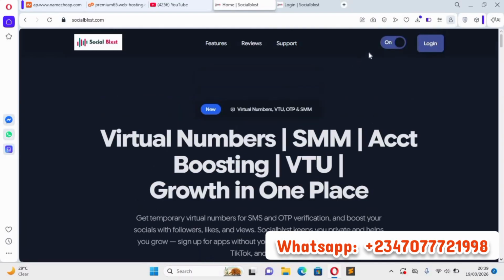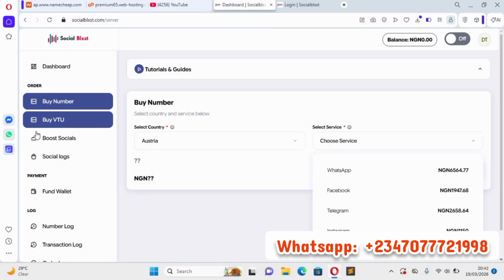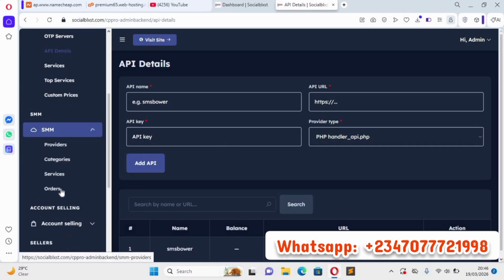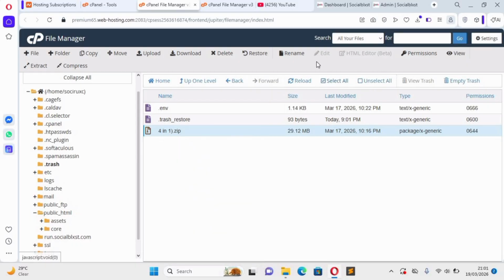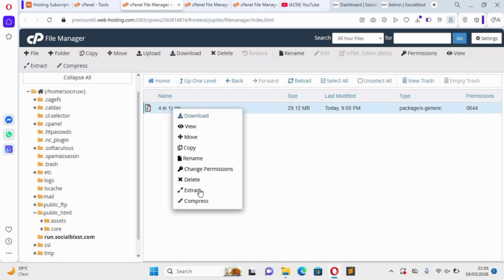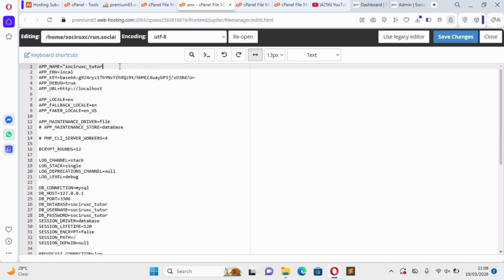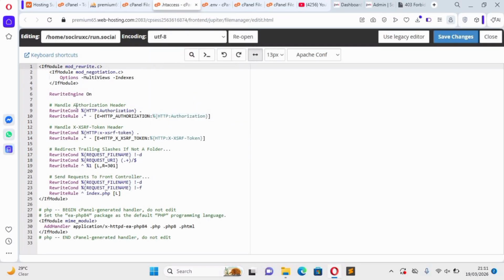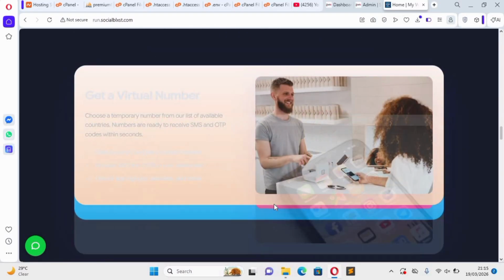HOW TO BUILD OTP WEBSITE....SMM | VTU | LOGS 2026.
This video explain in details on to build a 4 in 1 website ( OTP, LOGS, SMM VTU website (

Do you want us to build a website like this for you kindly get in touch with us